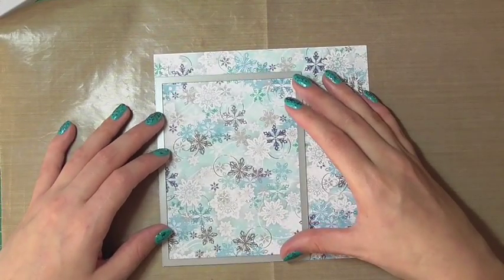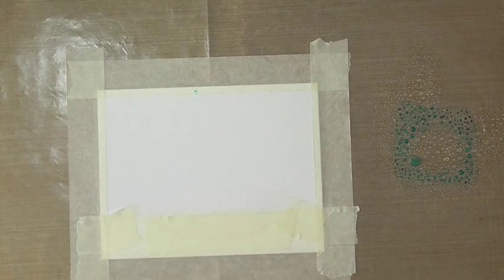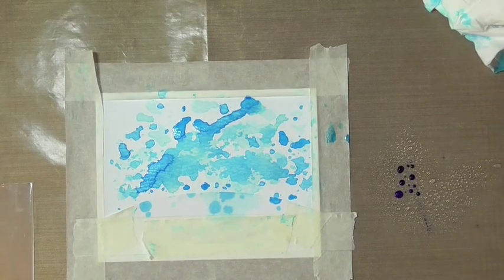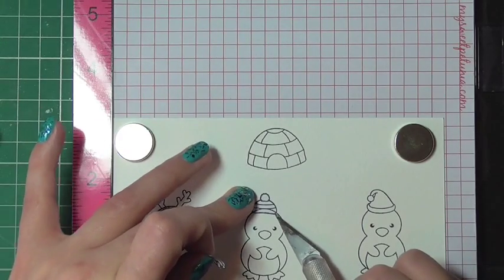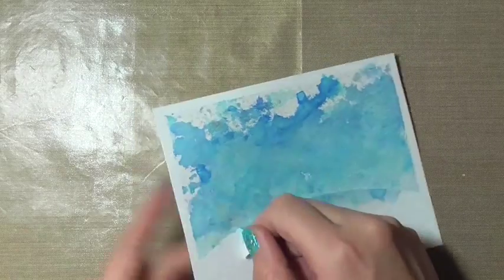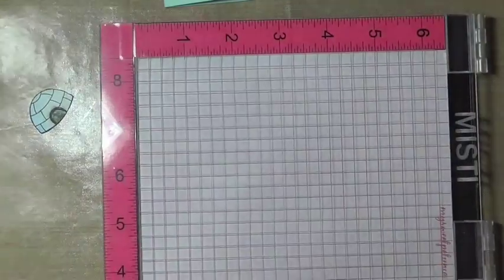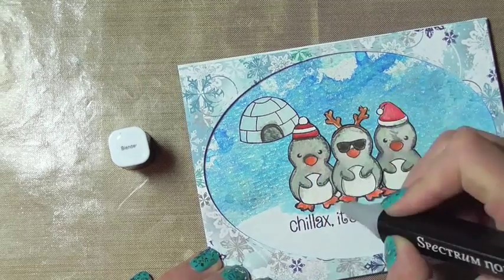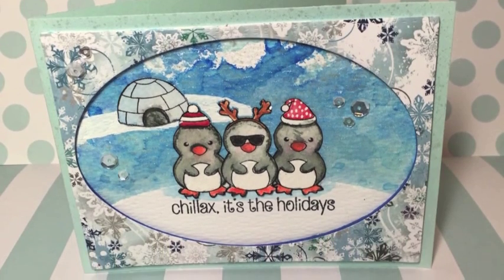Day 4 - Arctic Animals Ink Smooshing and Watercolour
Thank you for joining me on Day 4 for some ink smooching with Tim Holts Distress inks and some super cute penguins from Clearly Besotted that I have water coloured with Inktense water colour pencils.